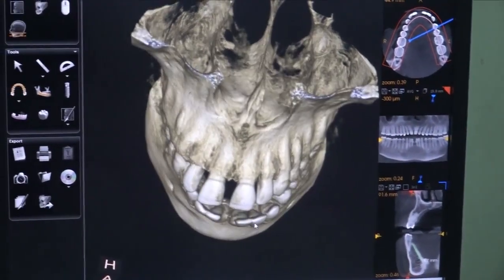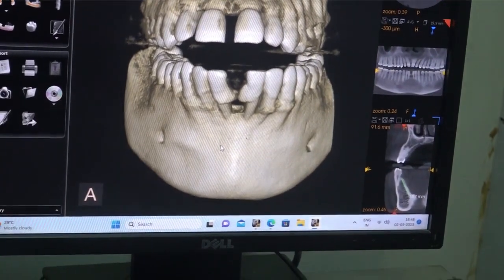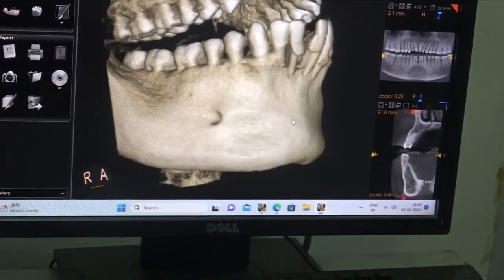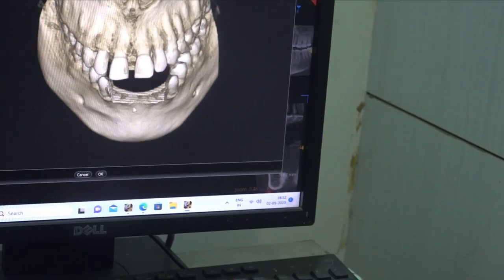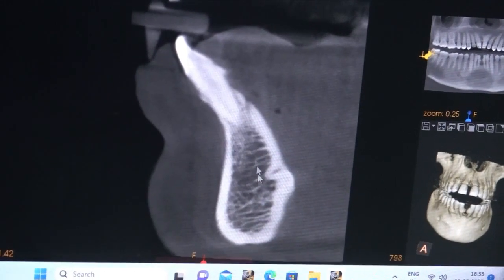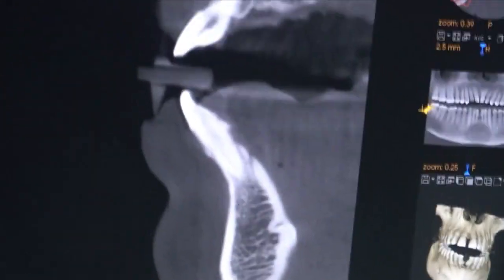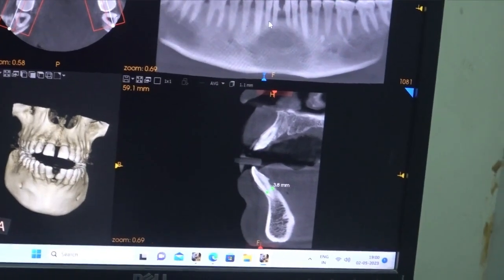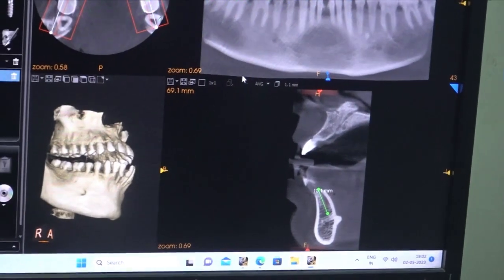Immediate loading basal dental implants for lower front teeth! Discussion by Dr.Murugavel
Immediate loading basal dental implants for lower front teeth!
Discussion by Dr.Murugavel
Lower front teeth extraction and replacement with immediate dental implants!